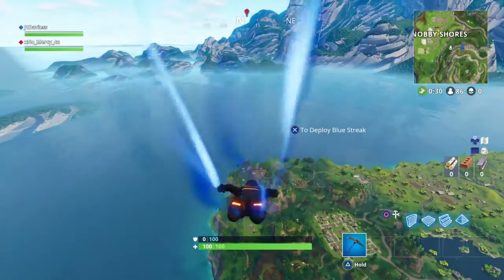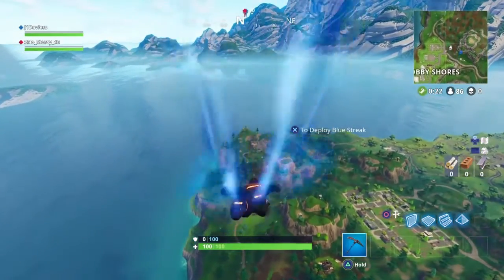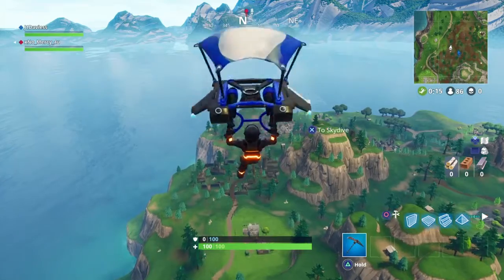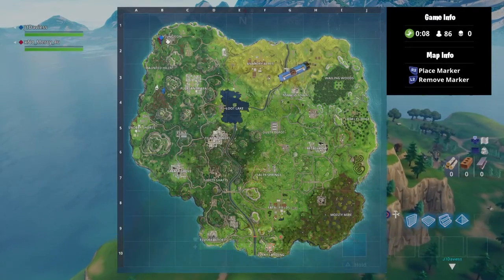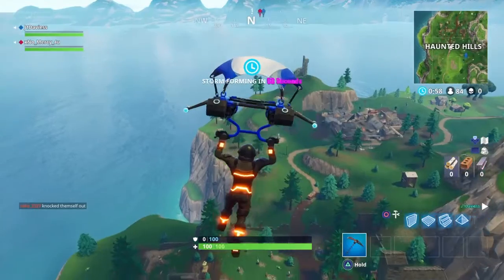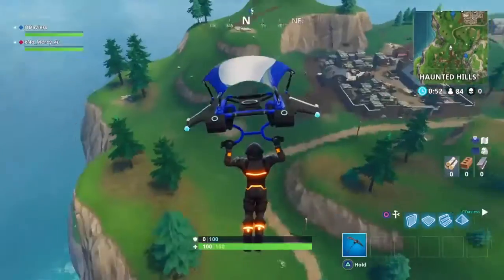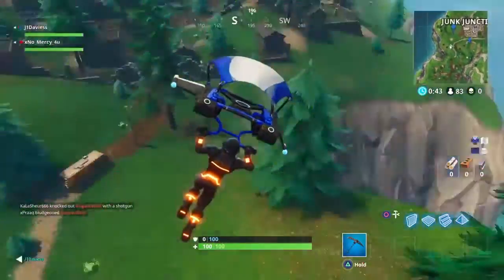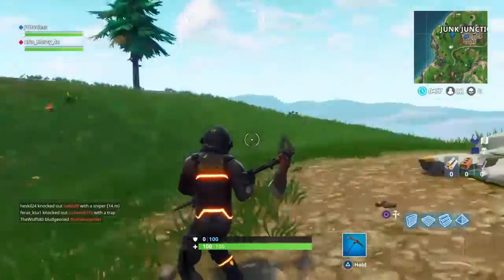FORTNITE: Anarchy Acres Treasure Map location Guide (Week 5 Challenge Fortnite battle royal